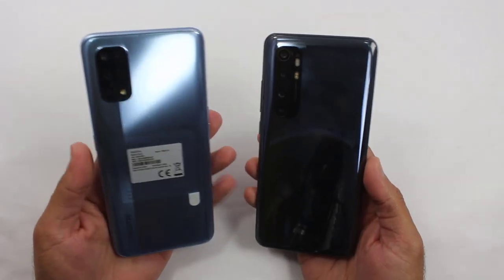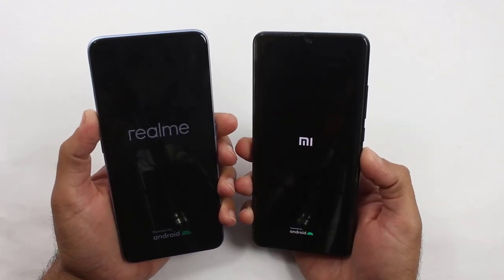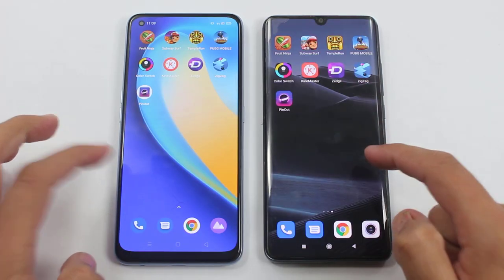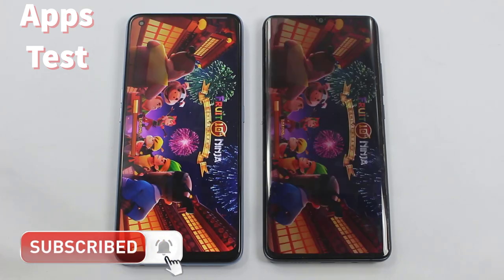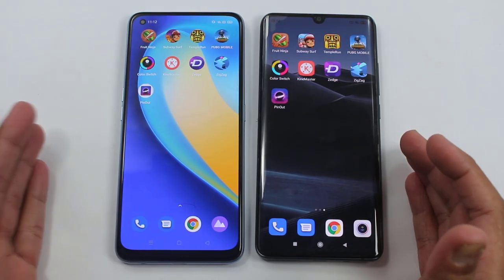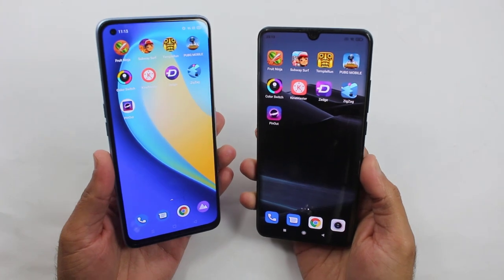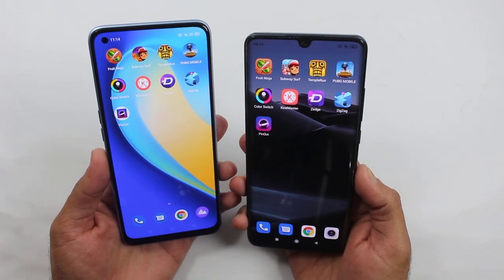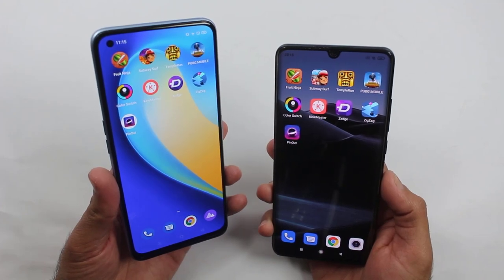Realme 7 Pro vs Mi Note 10 Lite - Speed Test & Comparison!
Realme 7 Pro vs Xiaomi Mi Note 10 Lite Speed Test, Comparison & Pubg test, today i am gonna do realme 7 pro and mi note 10 lite speed test to find out which is faster and which should you buy for gaming in 2020 between realme 7 pro and mi note 10 lite.